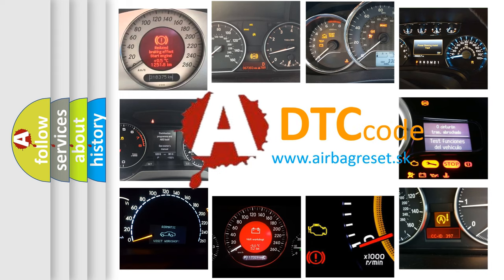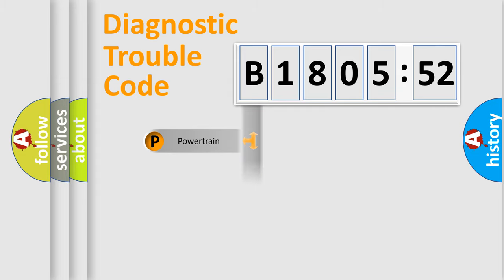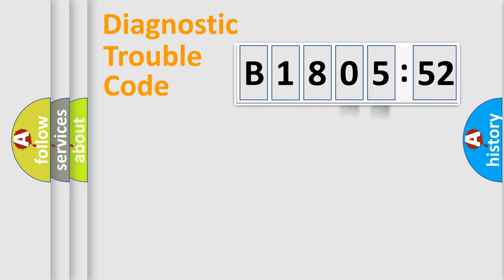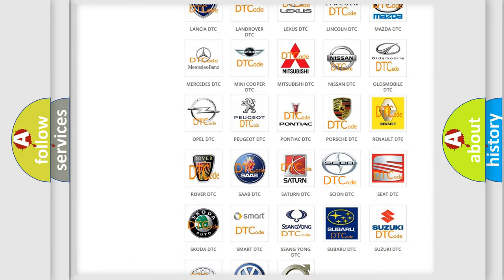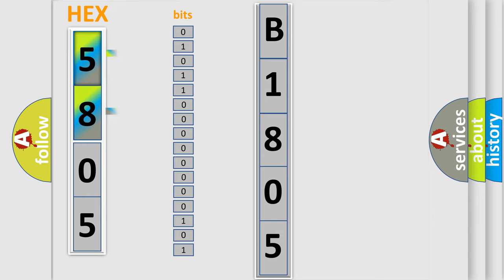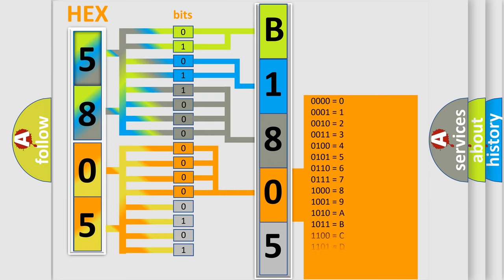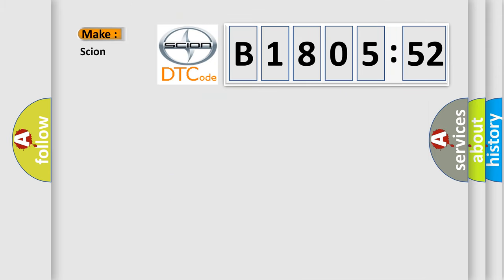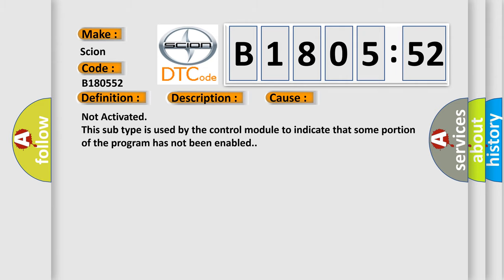DTC Scion B1805-52 Short Explanation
Contents:
0:21 Basic DTC analysis according to OBD2 protocol standard.
1:48 Insight into programming
2:58 A diagnostically understandable description of the Diagnostic Trouble Code
3:05 Basic error definition

Make:
Scion
Code:
B1805 52
Definition:
Torque difference cylinder 1 Limiting value exceeded
Description:
Engine runningECM in closed loopECT &gt;50° CTime since engine start &gt;30 Sec.
Failure Type:
Not Activated